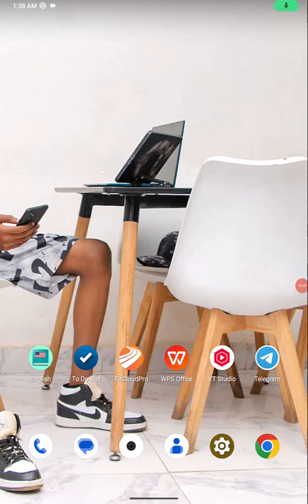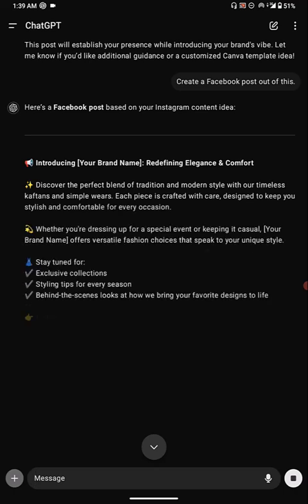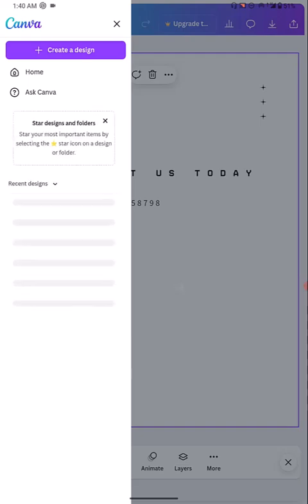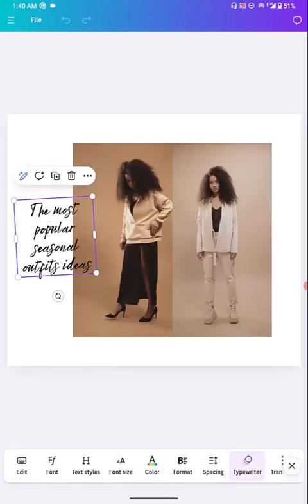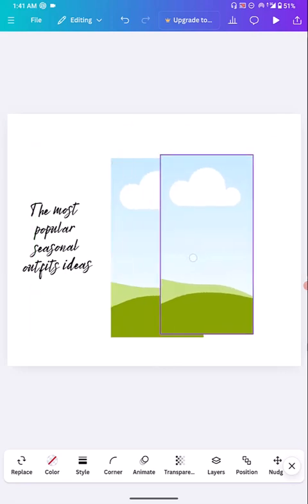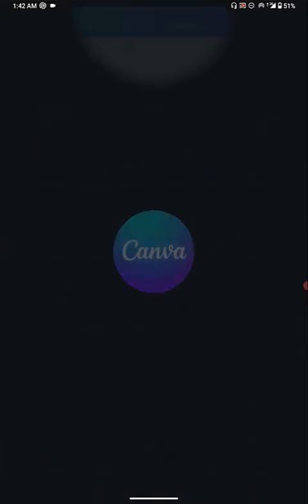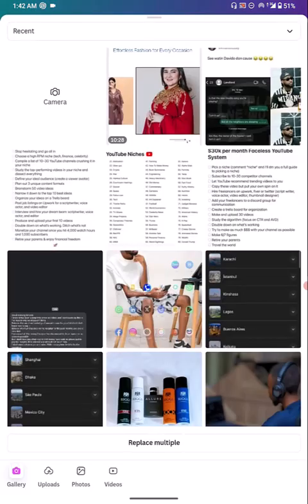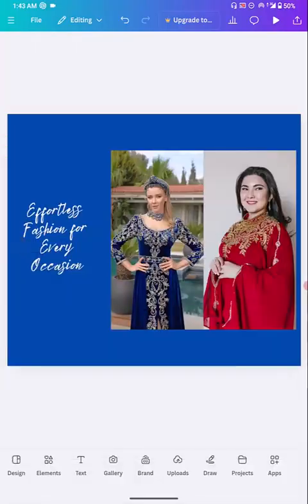Canva App: Create Engaging Facebook Posts (The 5-Min PRO Guide)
Nobody reads your text posts. This is the definitive PRO Guide on Creating Engaging Posts for Facebook on Canva App. This is how you (Create Viral Content in 5 Mins) using just your phone. If you're tired of 0 likes and 0 shares, this is the only mobile tutorial you need.

This isn't just a "tutorial"; it's a mobile workflow. This video is your complete guide to the Canva Mobile App. We'll show you why simple designs usually win.